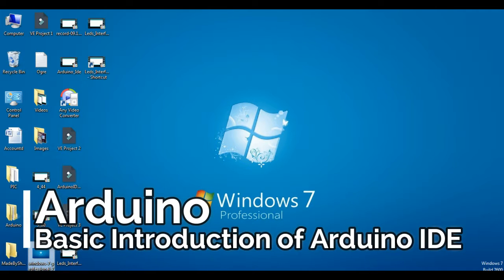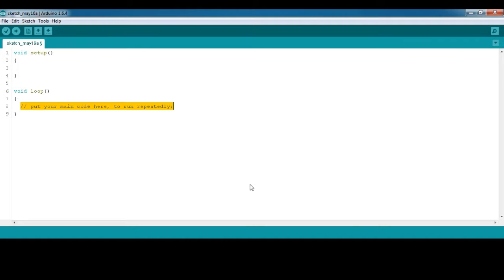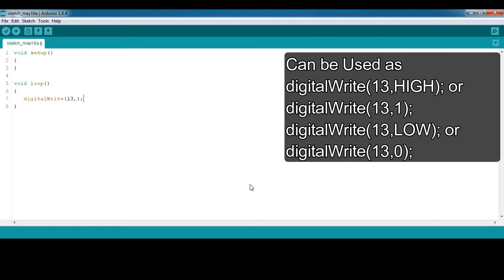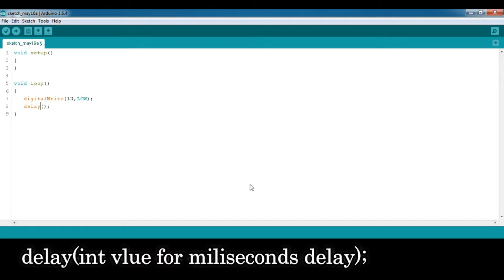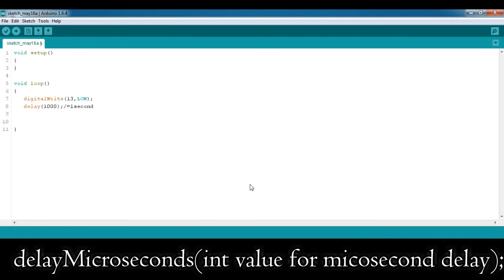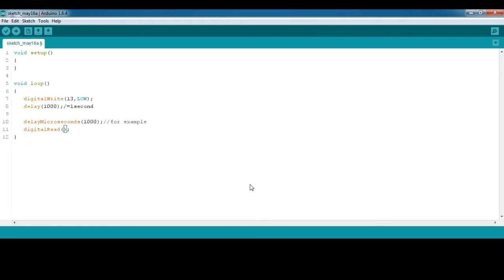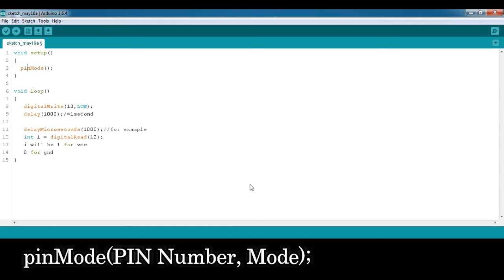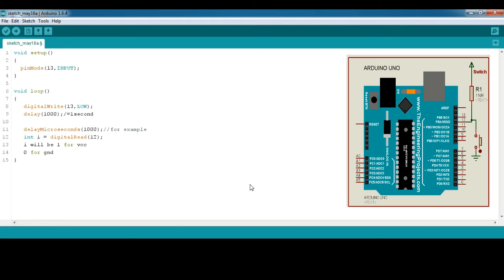Arduino Tutorial #0 - Introduction to ARDUINO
In this video, I am showing you how to get started with Arduino IDE and have explained some of the Basic Pre-defined functions available with Arduino IDE.

Other functions I will be discussing in my future videos.

by Rohit Dharaviya